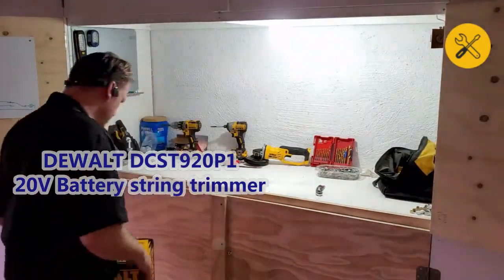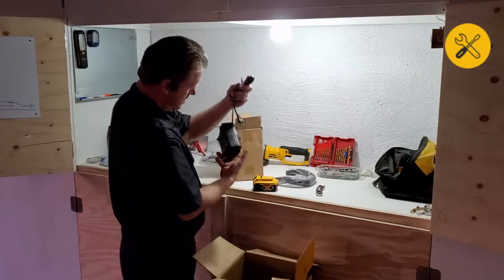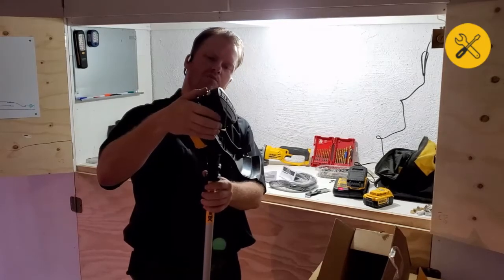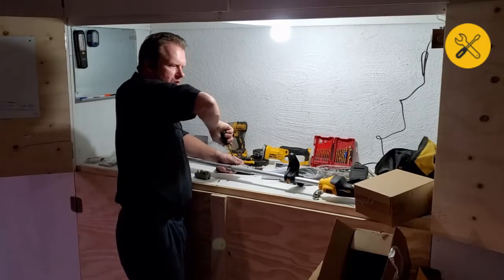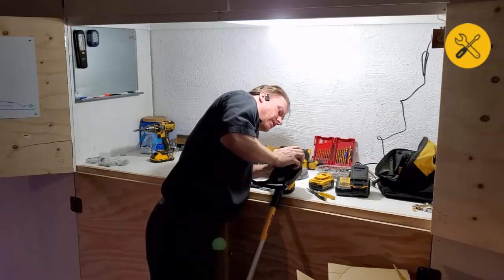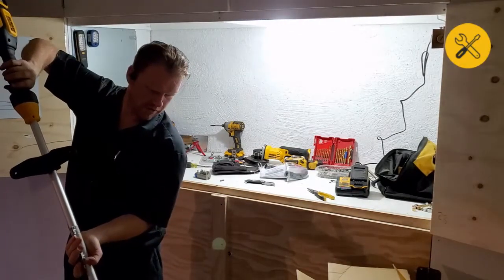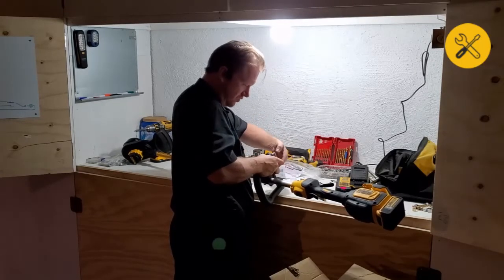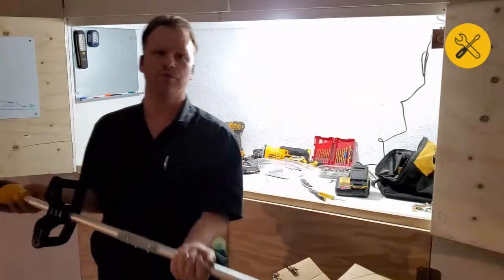Dewalt trimmer DCST920P1 unpacking, review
I got myself an easy to use Dewalt 20V battery trimmer - unpack and assemble it.
It feels robust and powerful to me and I will do a follow up after my next trimming job. If you're interested in this trimmer, here's a link to amazon - this is actually a good deal, which includes the 5Ah battery!